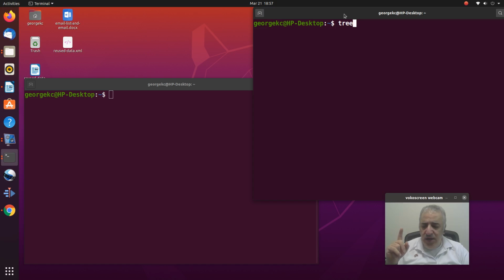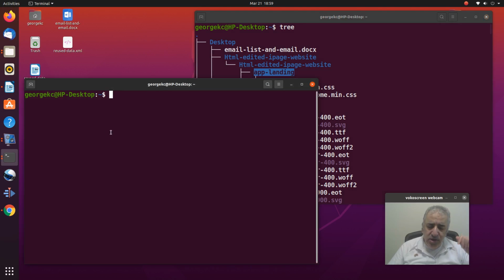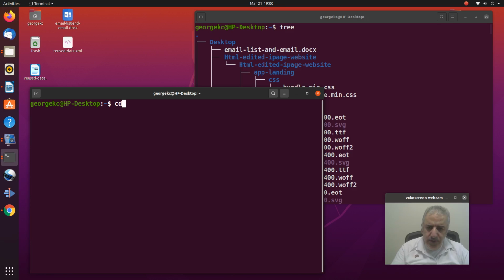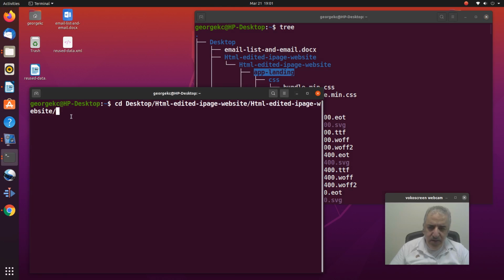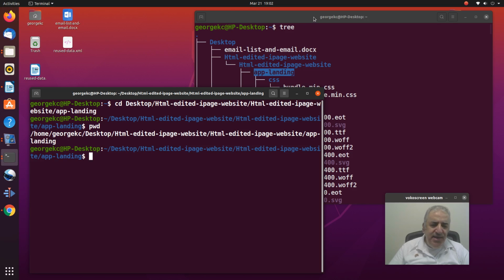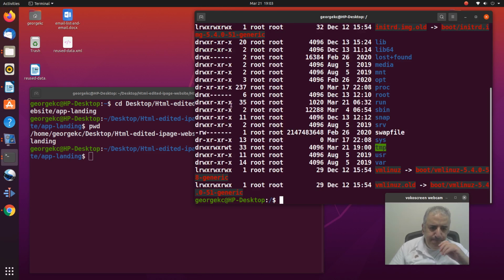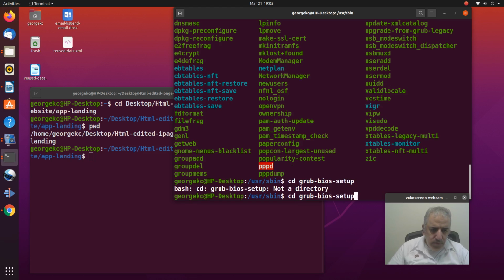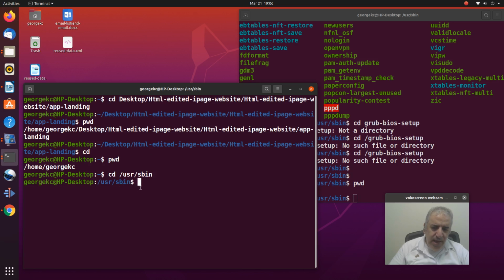9-Absolute Path Versus Relative Path In Linux: How To Use Them.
In this tutorial, I briefly explain the difference between relative path and absolute path for files and directories in Linux.

Now, let's get started:
1-Absolute path is the path starting with the "/" slash, which is the root directory.
2-Relative path is the one that doesn't start with "/" slash, which is the root directory.